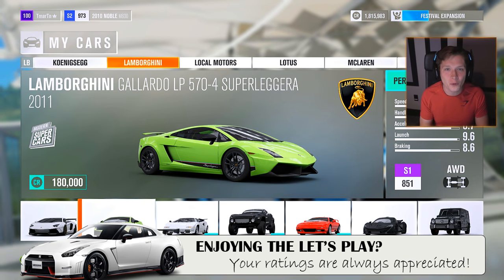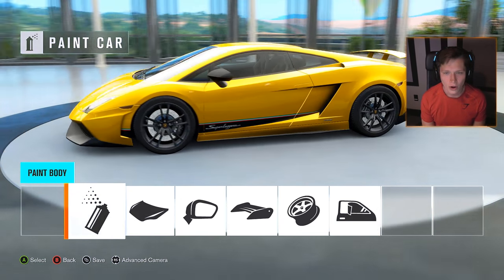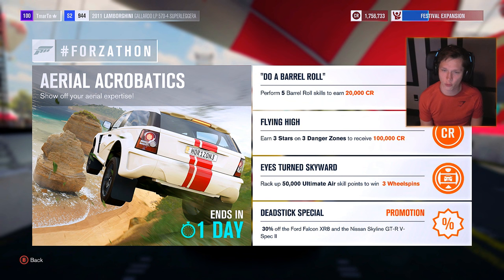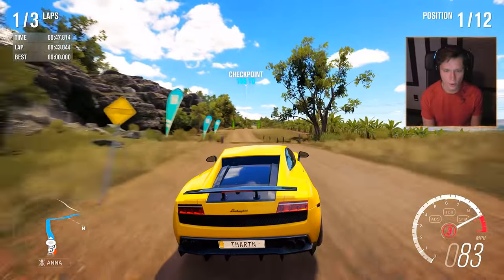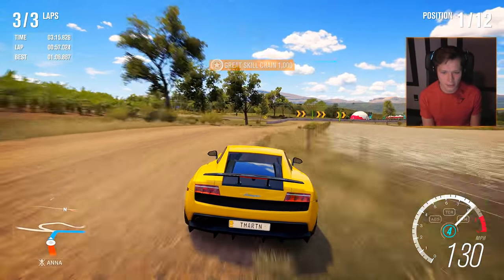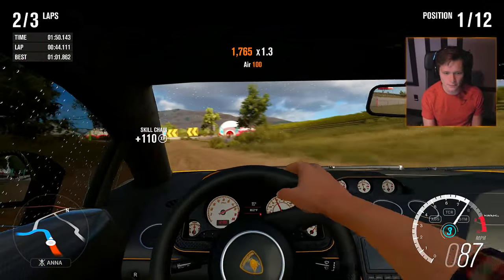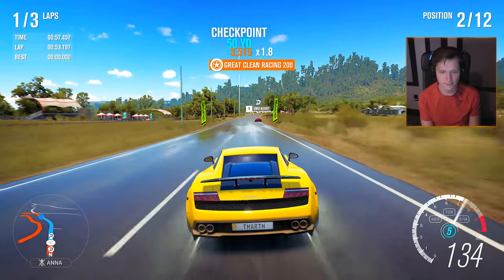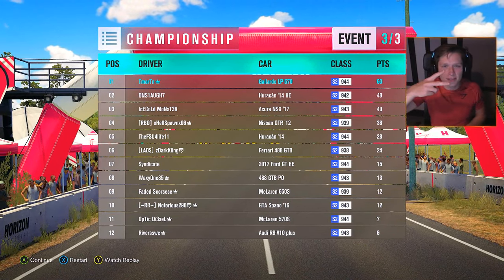Forza Horizon 3 - Part 47 - Lamborghini Gallardo Superlaggera